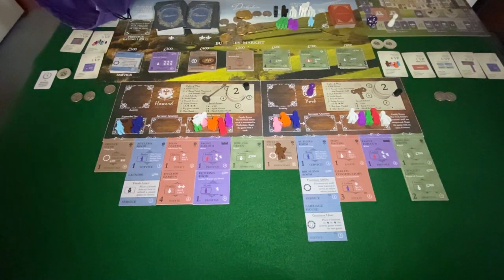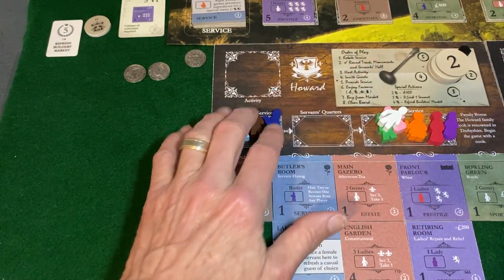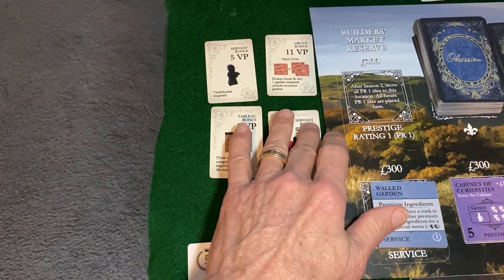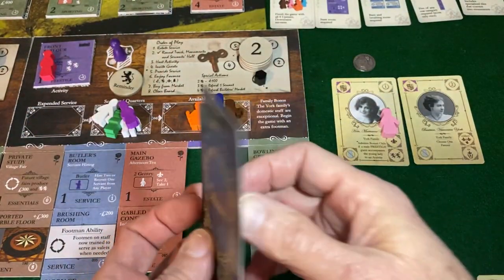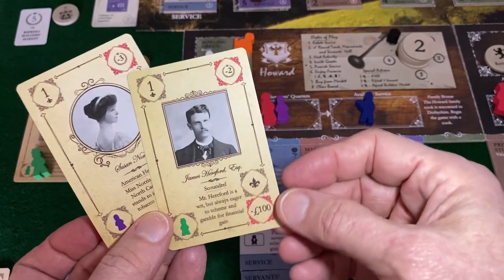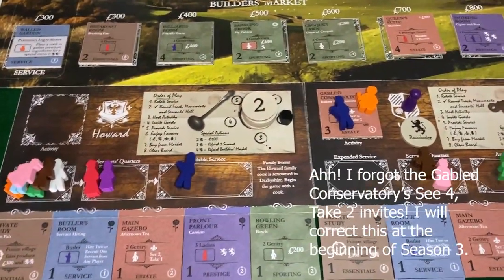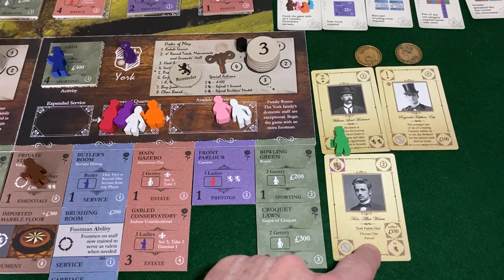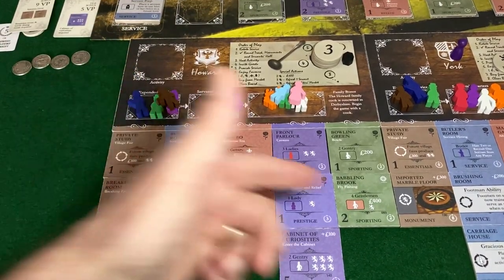PREFERRED—2ND PRINTING VIDEO (HI RES): Obsession with All Expansions—Detailed Playthru (2nd season)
Complete (quarantine) playthrough of Obsession with all expansions. Very detailed. This is the 2nd season.